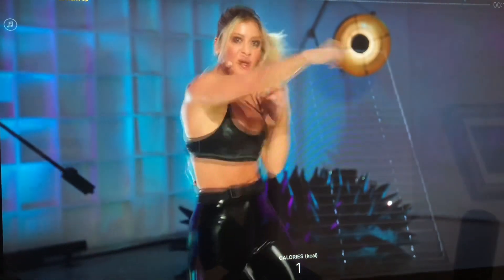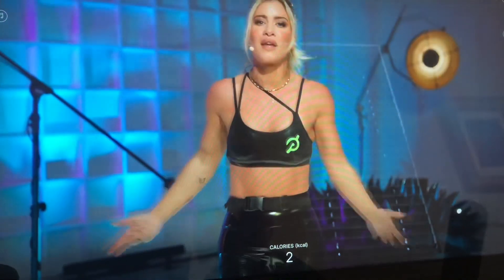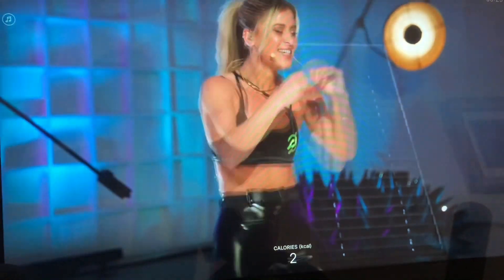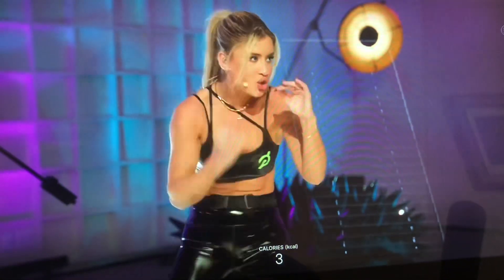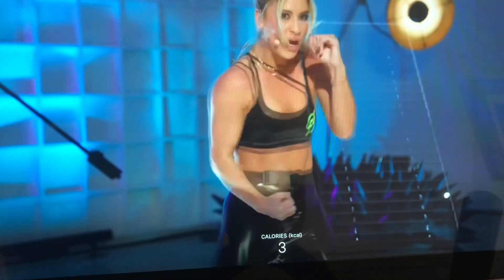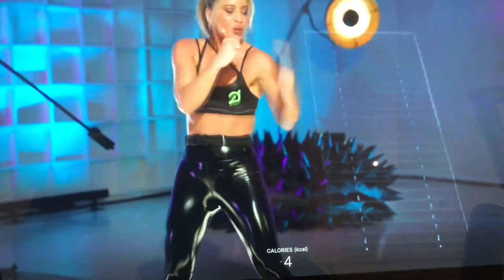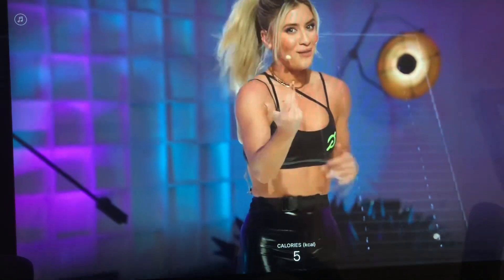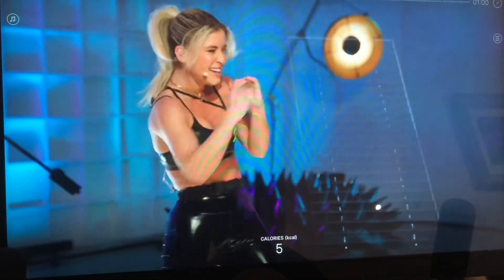Blonde Woman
Nelson mayorga